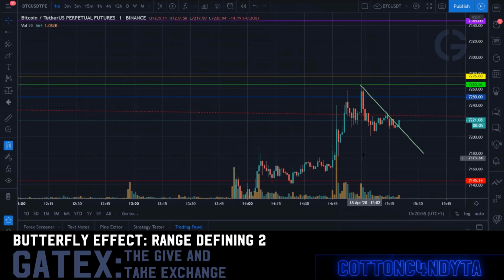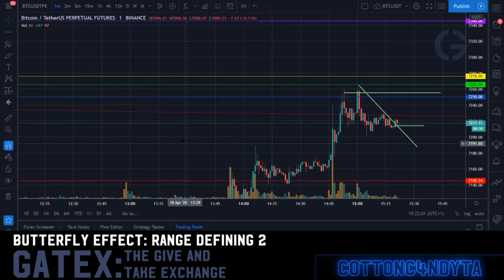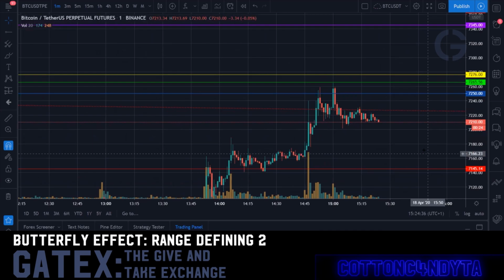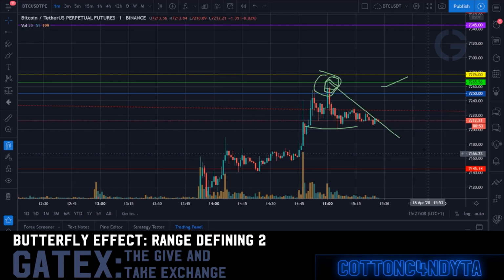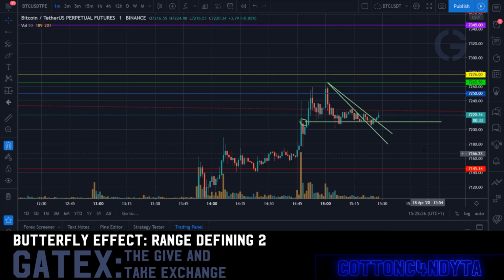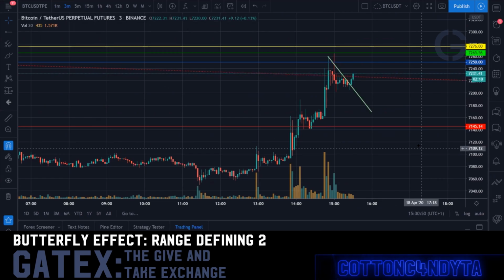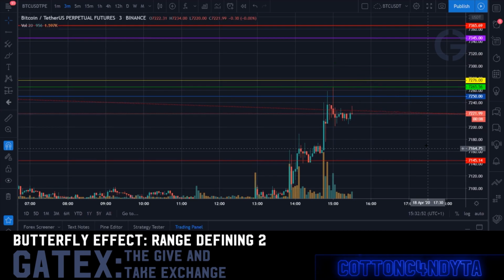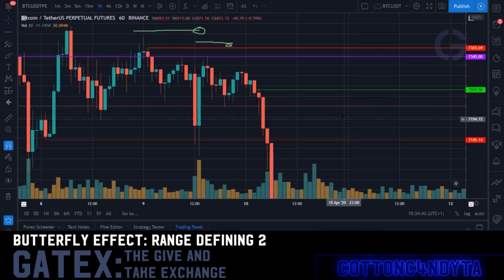Butterfly Effect L24: RANGES DEFINING 2 (Level 5 Day Trading)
Learn how to make money day trading (bitcoin trading) by watching this exclusive series on Comparative Analysis. Butterfly Effect is the most advanced course created by the world renowned Day Trader c0tt0nc4ndyta. You'll be able to connect all previous courses learned and really understand this intensive technical analysis to become the best day trader possible. Here at c0tt0nland we truly believe the best way to learn day trading is to take your time to understand the technical in great detail. This lesson is all about Ranges Defining: Discover the unknown areas of a stock chart through market ranges.

Timecodes
0:00 - Intro
0:16 -